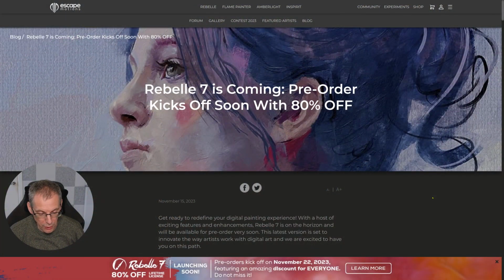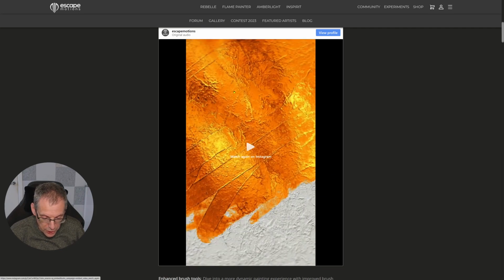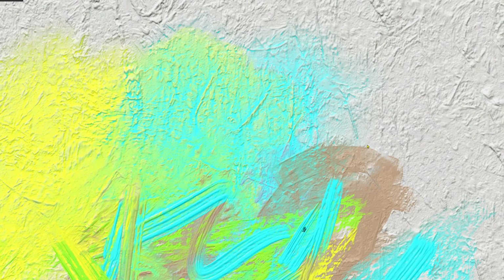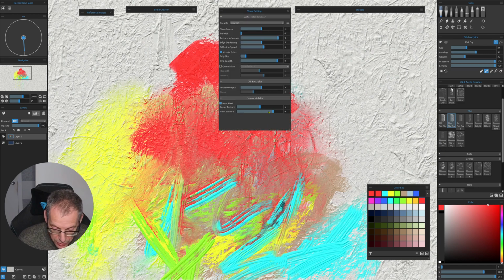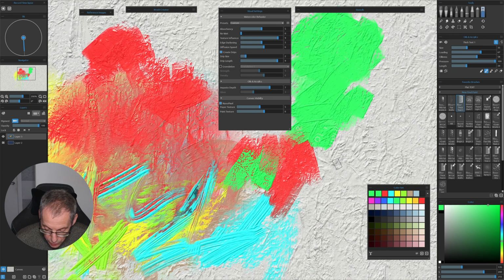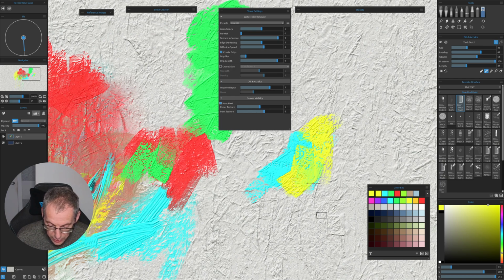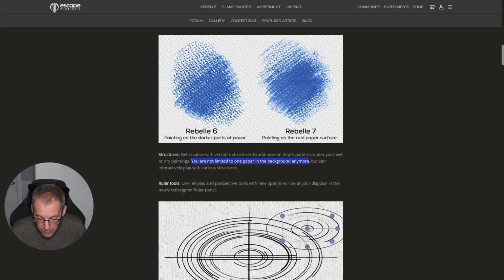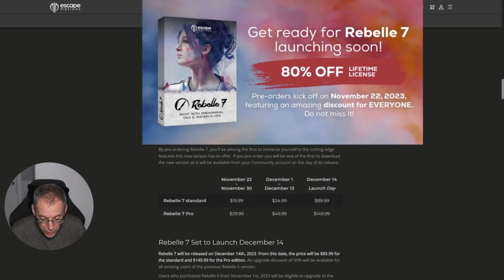Rebelle 7 Coming Soon. Huge discounts available for limited time only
In this video, I discuss the announcement by EscapeMotions that they will be launching Rebelle 7. There are some fantastic pre-order deals available. I talk through a few of the features that they have introduced around the potential improvements to textures which sound really exciting.

► Timestamps:
00:00 Intro
00:28 Announcement
00:59 Metallic materials
02:36 Improved paper surface
03:05 Rebelle 6 paper issues
07:44 Structure - Multiple papers
09:33 Pricing and discounts
10:35 Wrap-up

• Loupedeck (via Amazon)
• Huion Kamvas Pro 24 4k